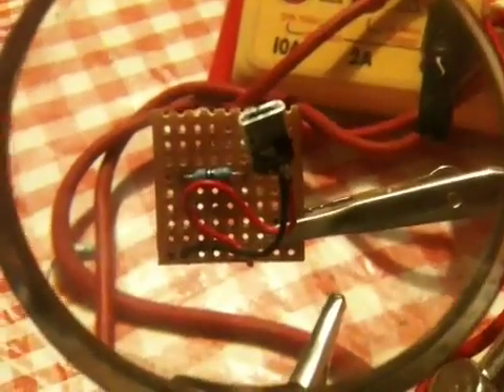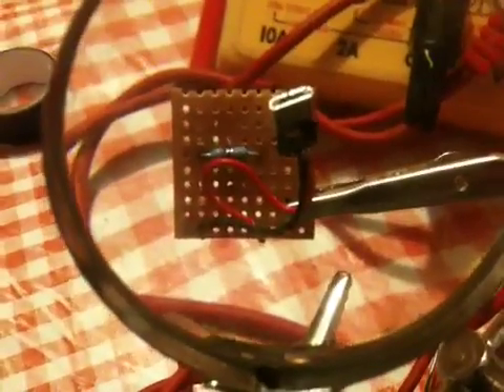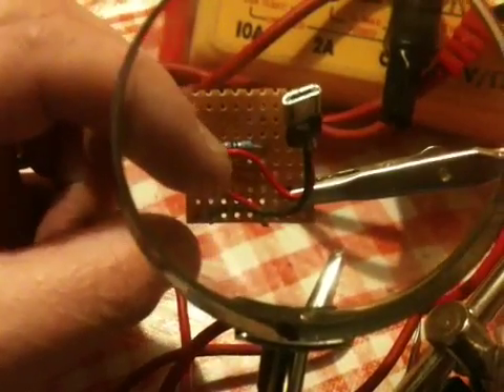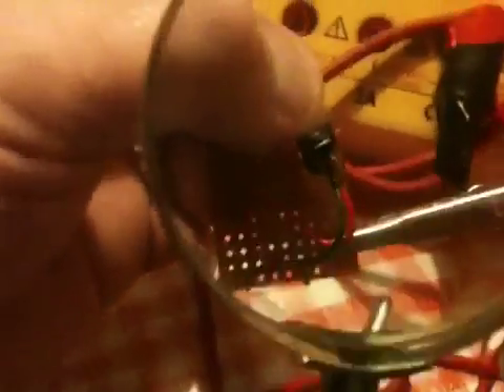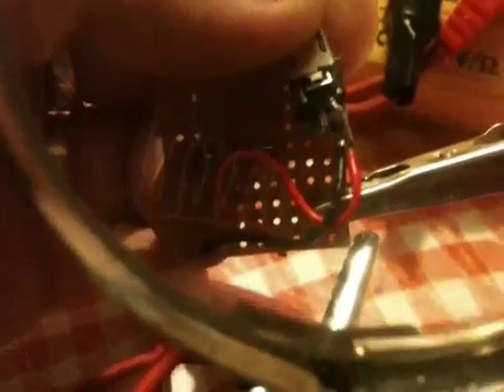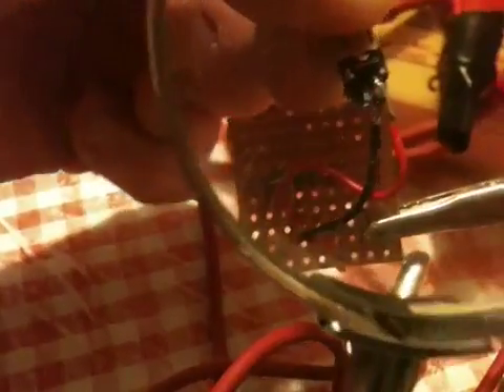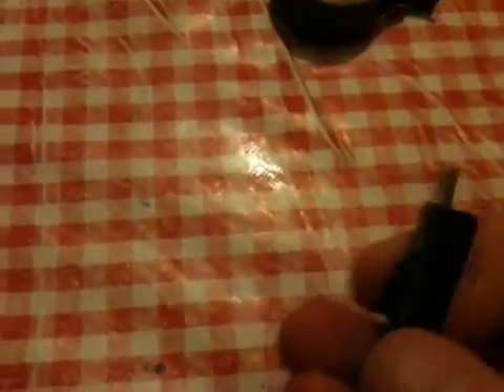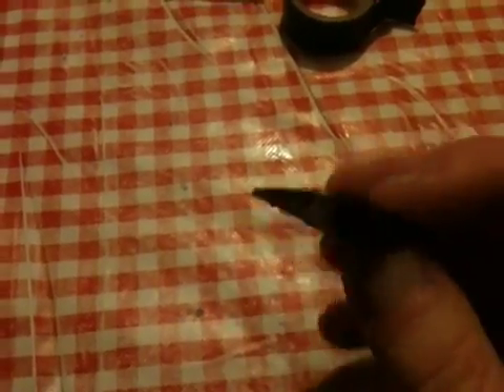USB jig galaxy S2 reset Odin counter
Did a favour for a mate. This is for a galaxy S2 mobile phone that will unbrick it. Uses a 300k resistor between pins 4&5